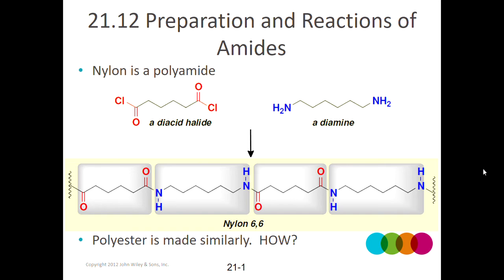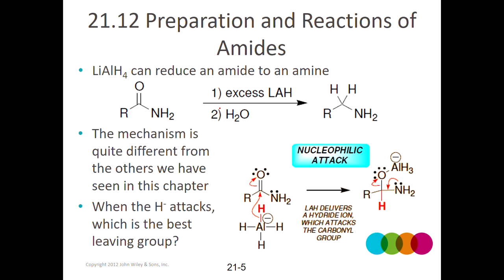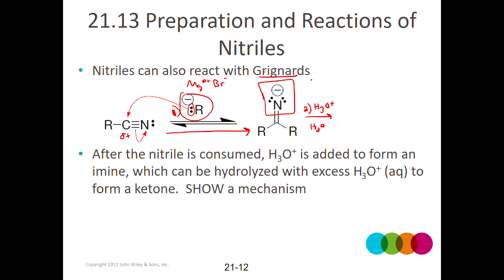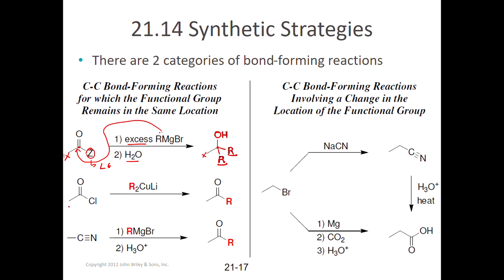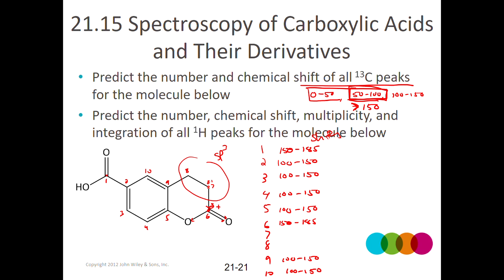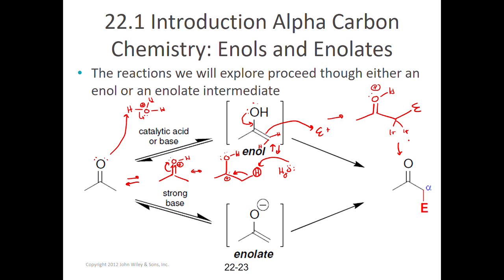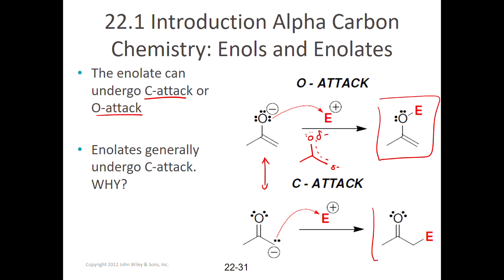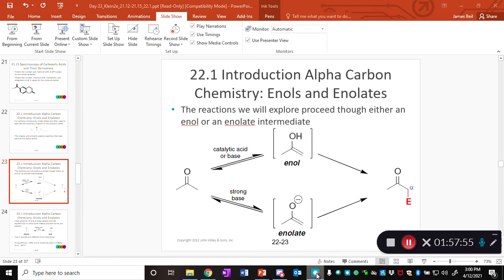Day 23 stream: amides and nitriles, synthesis strategy, IR and NMR of acids and deriatives, enolates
Preparation and reactions of amides and nitriles, synthetic strategies, spectroscopy of carboxylic acids and acid derivatives, intro to alpha carbon chemistry: enols and enolates